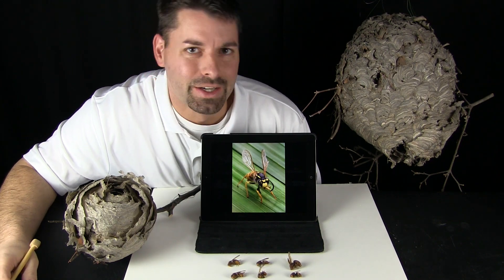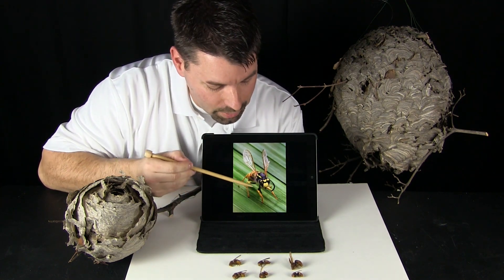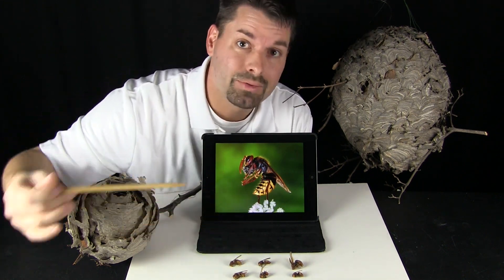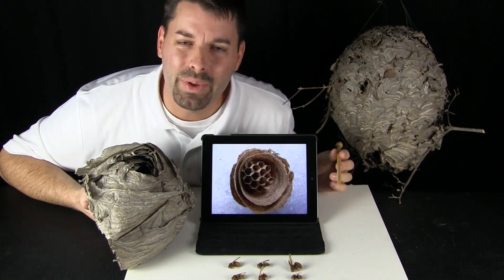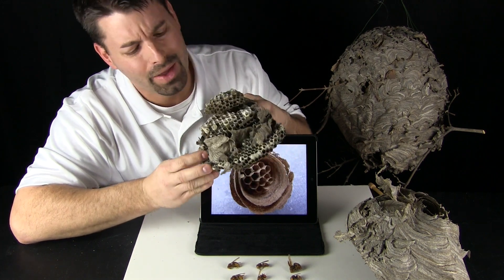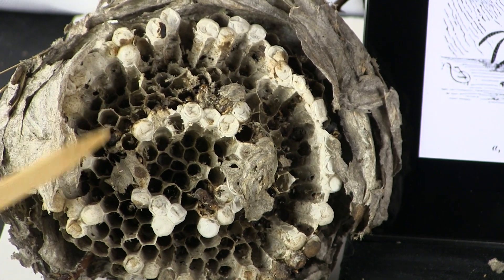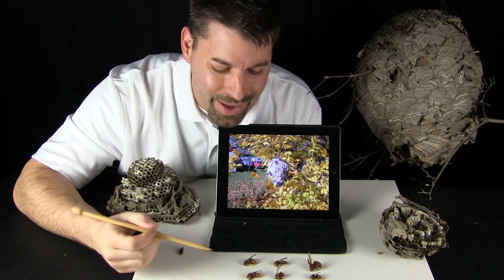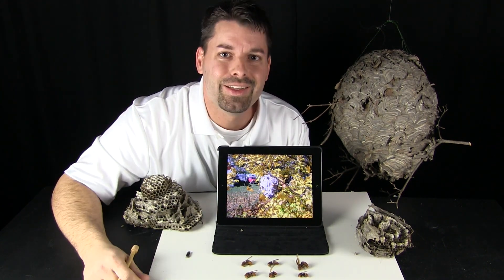The Life Cycle of Hornets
Jared shows us hornets and talks about their nests. Social insects!